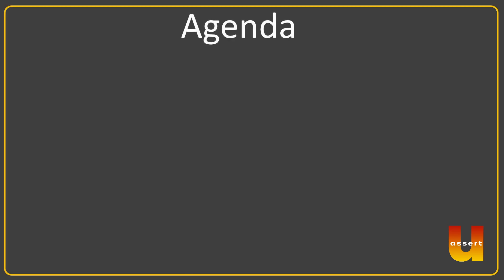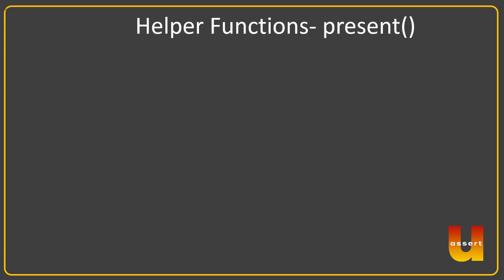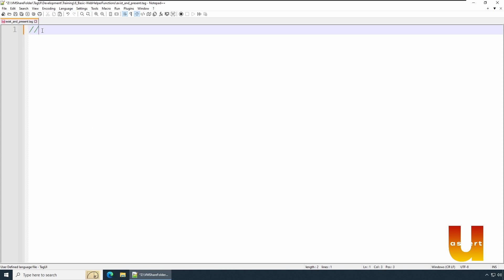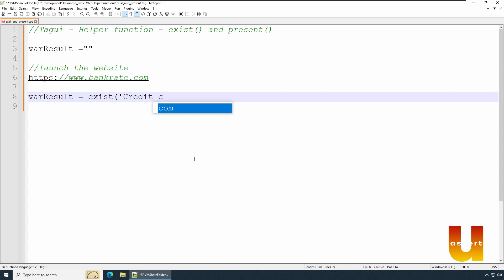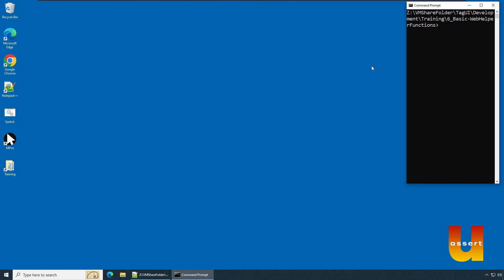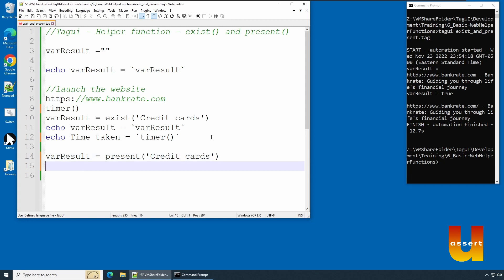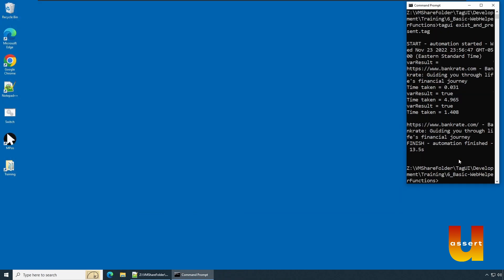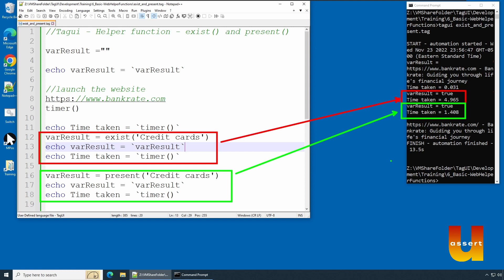TagUI Helper functions exist () and present()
In this video we will see detailed example and best practices of Tagui Helper function :
"exist()" i.e. Waits until the timeout for an element to exist and returns a JavaScript true or false depending on whether it exists or not. It can be used with DOM, XPath, Image identifiers.

"present()" its same as exist() except that it does not wait until the timeout and immediately returns true or false. its also can be used with DOM, XPath, Image identifiers.

For immediate access to full course join where you can find free open-source course on RPA and others tools. Also, you can also download examples and tools used in the video.